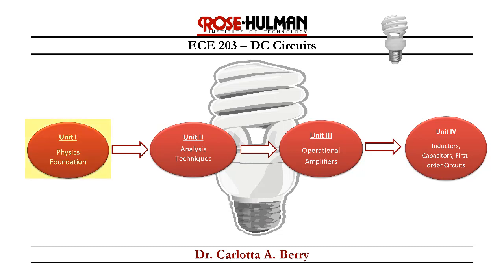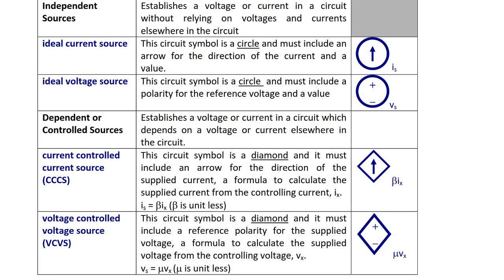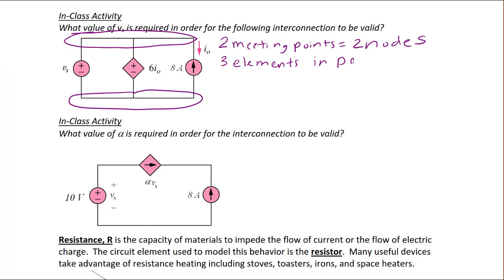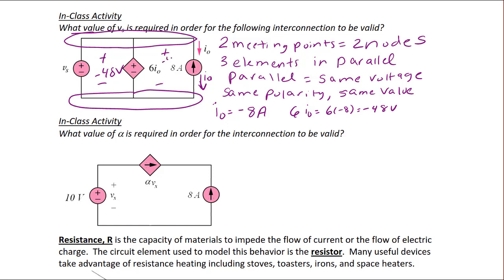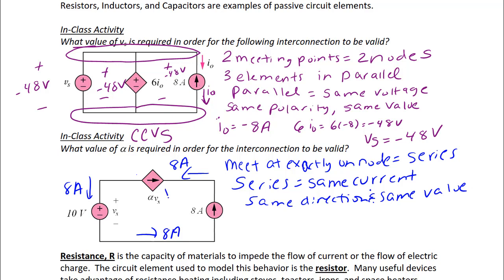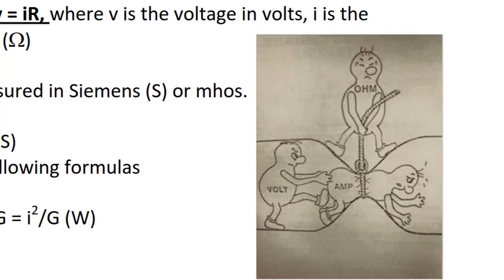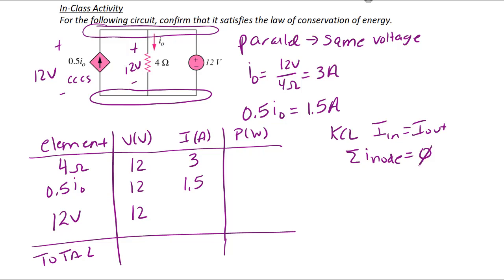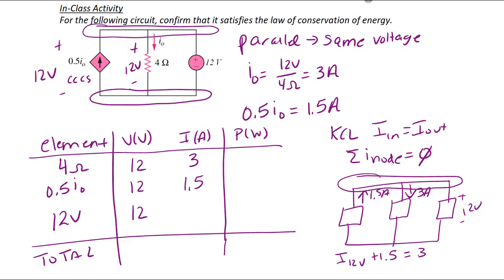ECE203 Lecture1-3: Sources, resistors, Ohm's law, power calculations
This video will define resistors, independent and dependent sources. It will show how to use circuit analysis for series and parallel elements to find voltage, current, and power. It will show how to determine whether an element absorbs or delivers power and to confirm the law of conservation of energy.